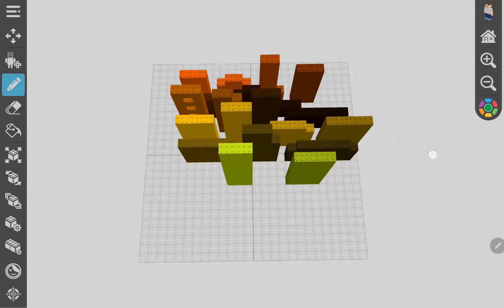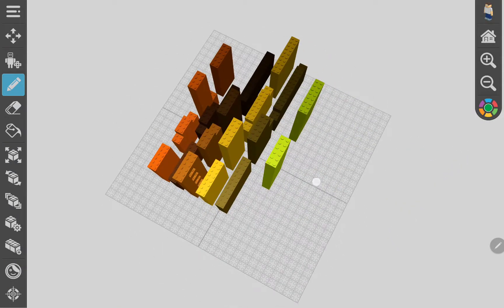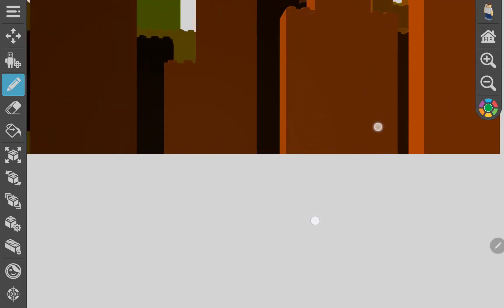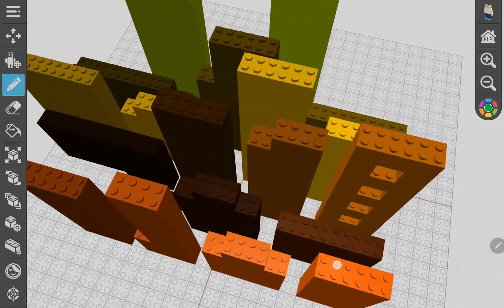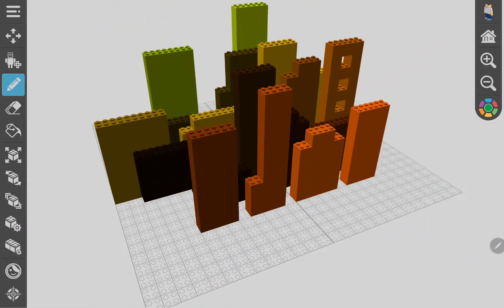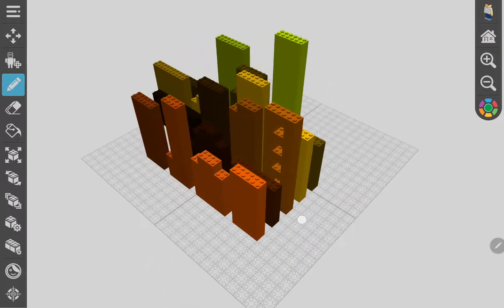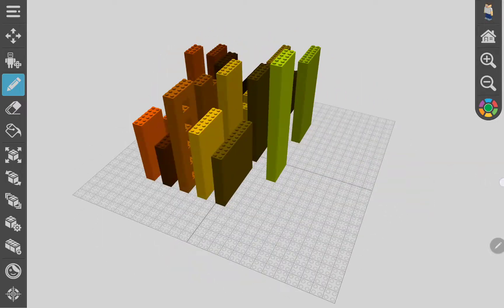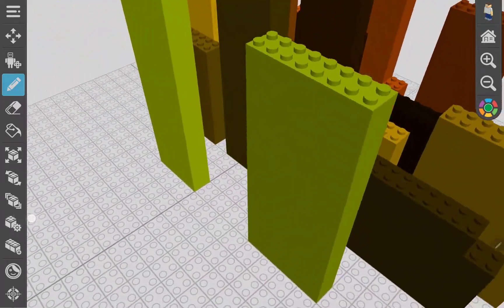difficultyblocks part 3